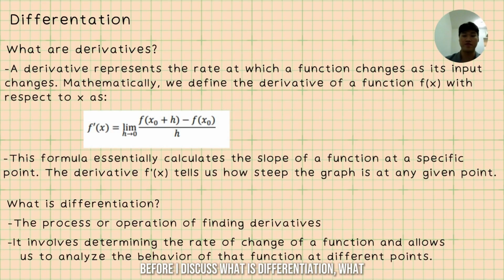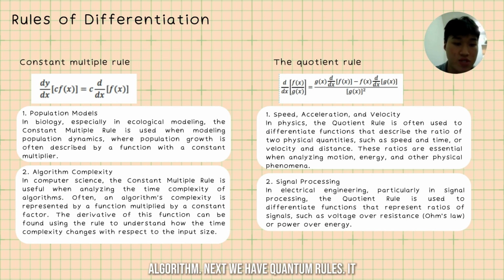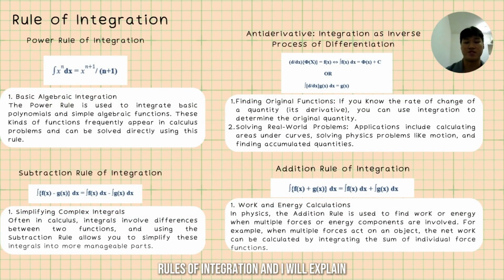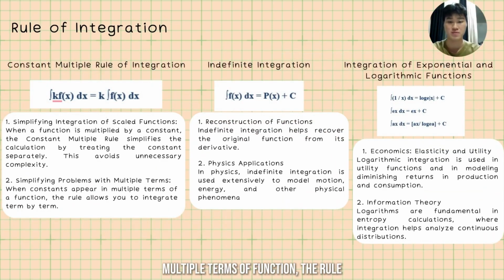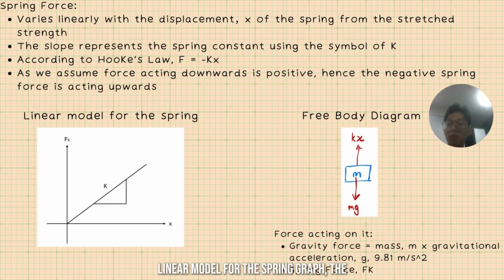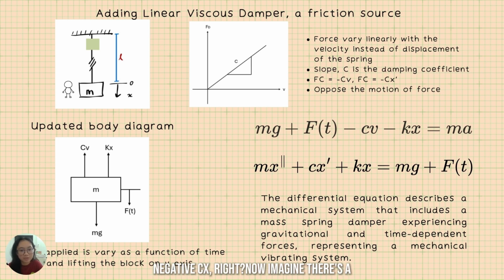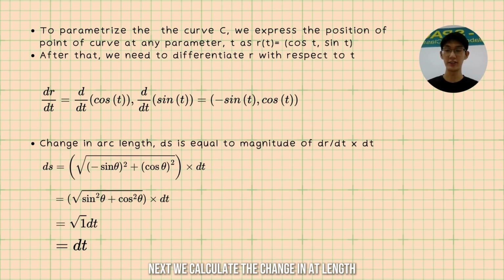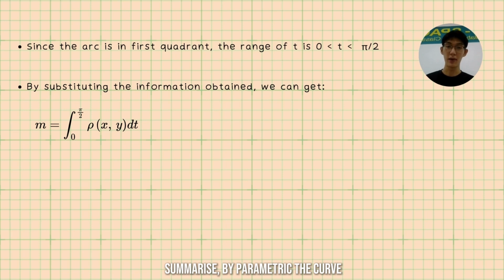Math Assigment 2: Introduction and Application of Differentiation and Integration.